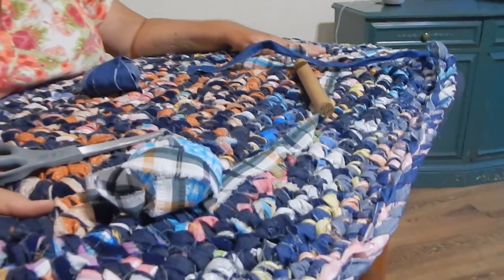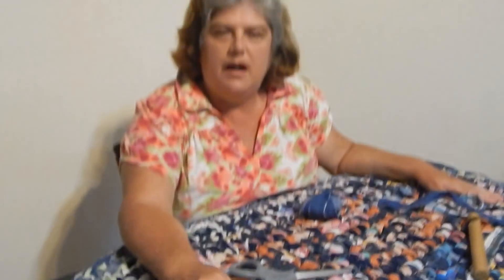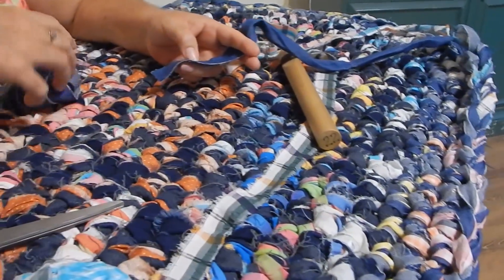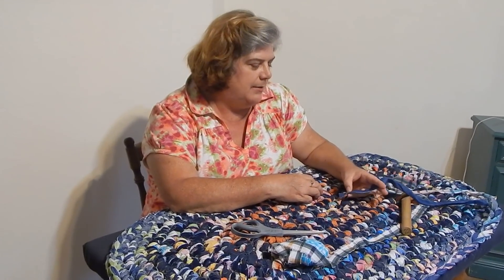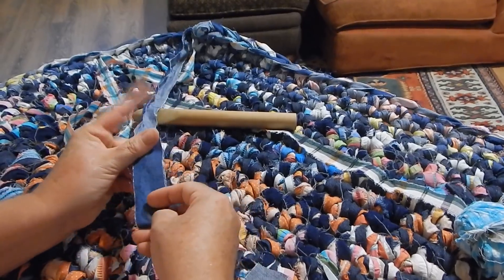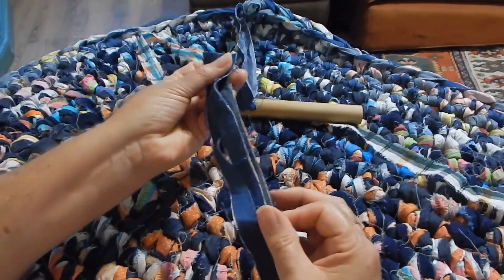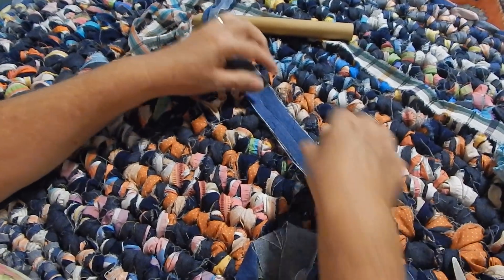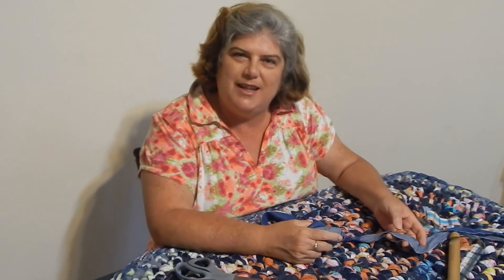Trick to Adding Entire Ball of Sheet Yarn to a Rag Rug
Erin Halvorsen of Rag Rugs by Erin shows how to add the whole ball of sheet to your rag rug without unroll it. Pretty Cool Trick!